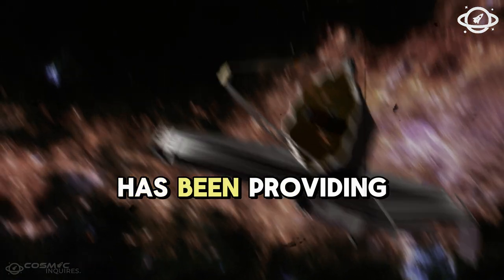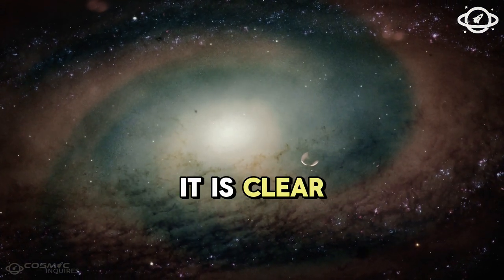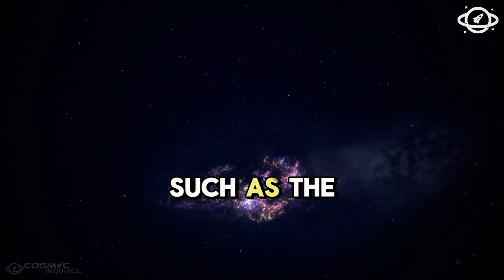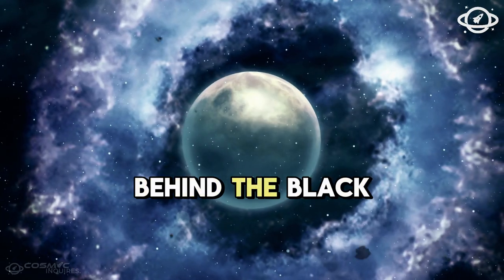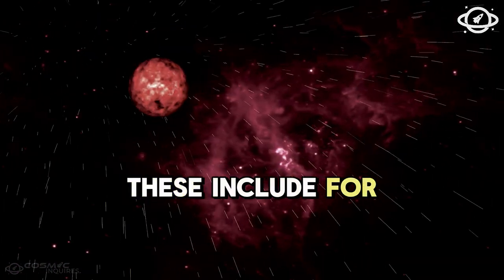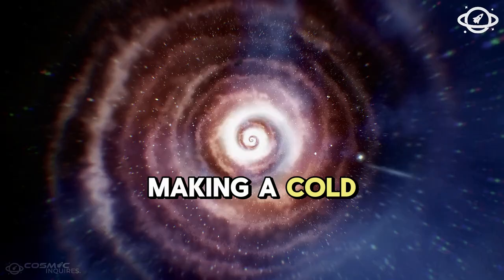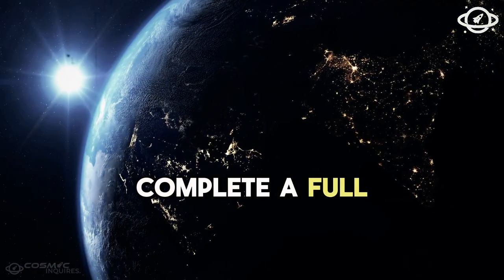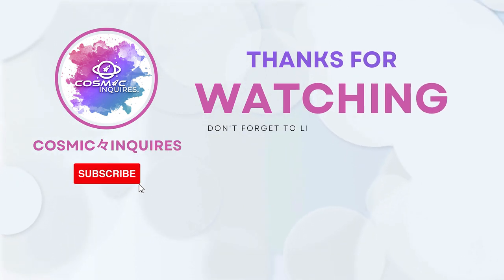The James Webb Telescope Just Sent Back Terrifying New Images That We’ve Never Seen Before!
The James Webb Space Telescope has once again stunned the world by sending back chilling new images that defy our understanding of the cosmos. What do these mysterious images reveal, and what secrets could they be hiding? Prepare to be amazed as we explore the latest and most terrifying findings from the depths of space.